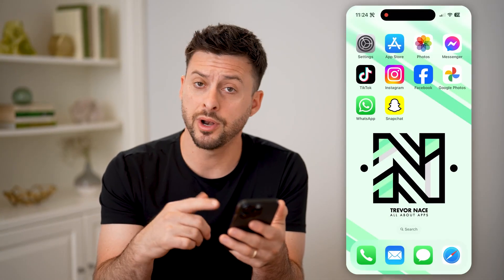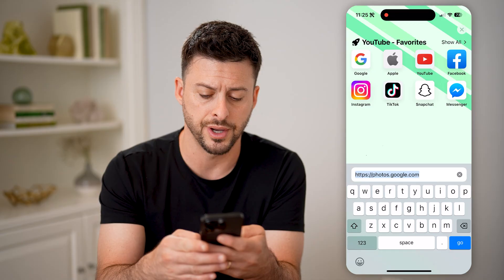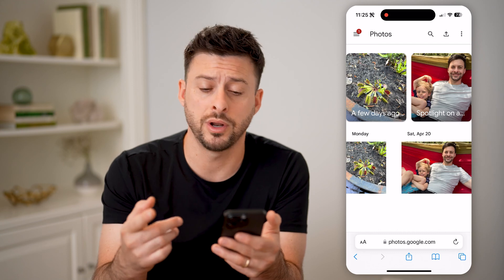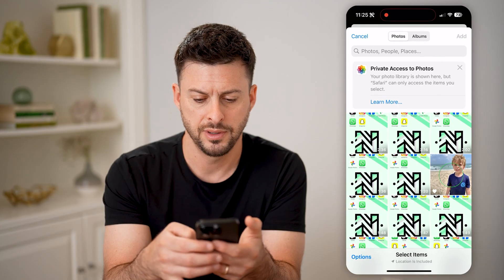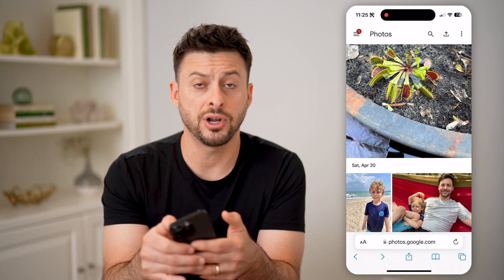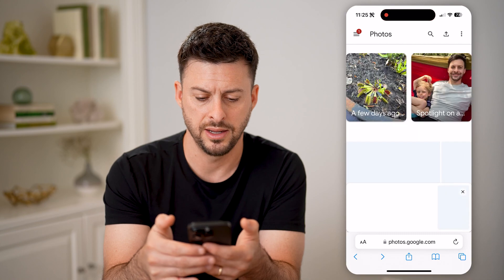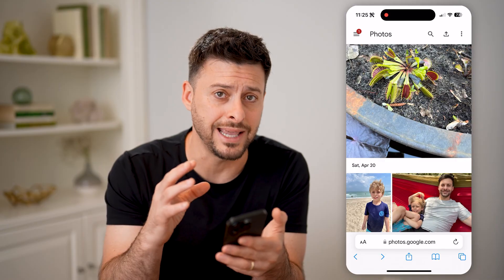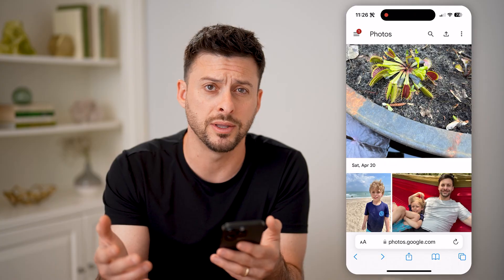How To Check For Duplicate Photos On Google Photos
Here's how to find duplicate photos on Google Photos and how to remove them if they're exact duplicates or just similar ones.